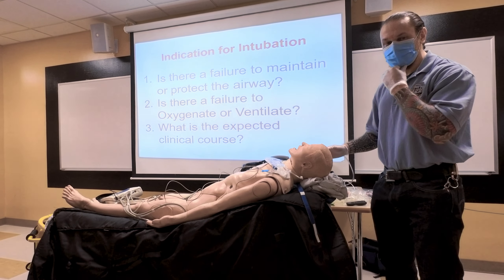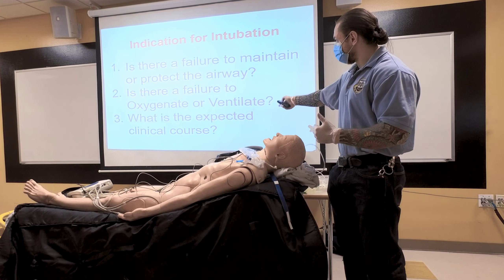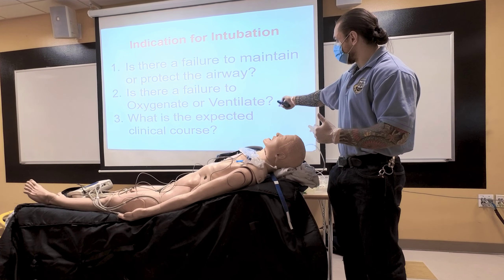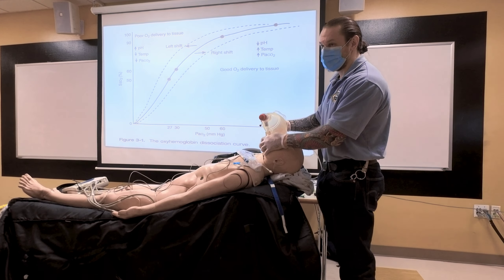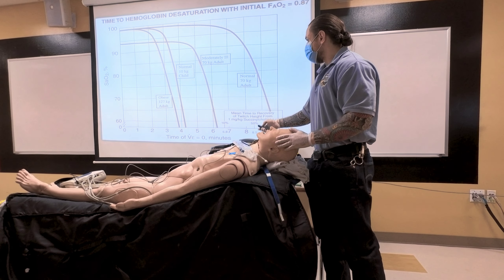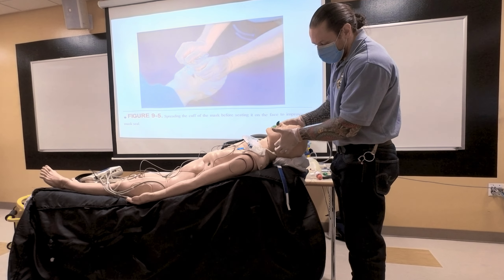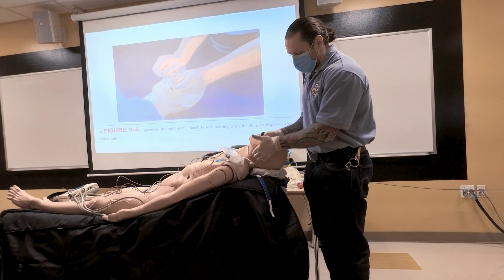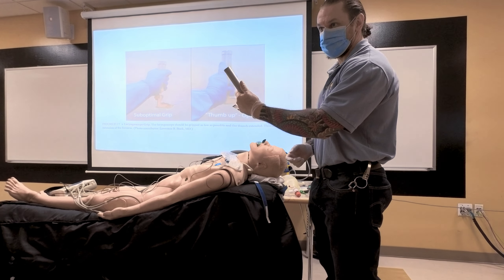How to properly perform Endotracheal Intubation ETI with Direct Laryngoscopy DL?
Link to NREMT Paramedic Skill Sheet

Page 45 of actual PDF document Direct Orotracheal Intubation Adult
or
Page 13 printed on bottom right hand corner Direct Orotracheal Intubation Adult